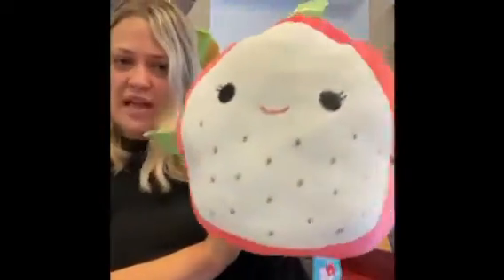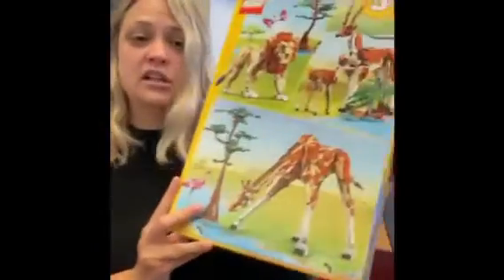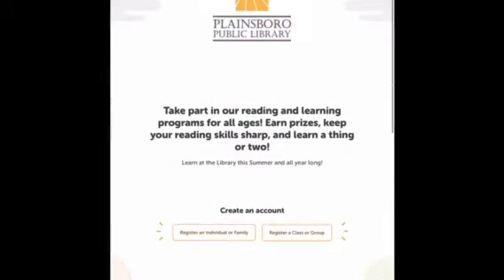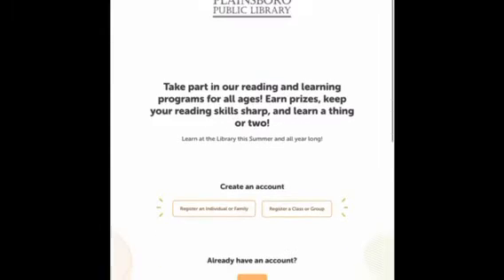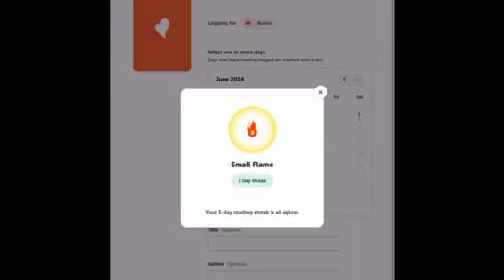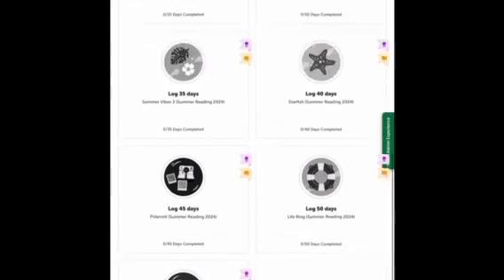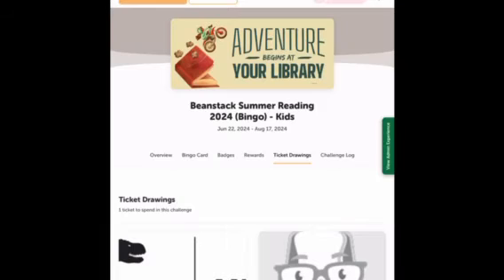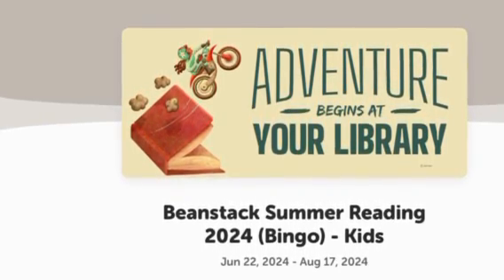Win Prizes with Summer 2024 Reading Program @plainsborolib Plainsboro Library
Learn more, register for our annual reading programs, and log in your reading for a chance to win prizes

Open to kids, teens, and adults!

Follow us for a summer full of fun!

Located at 9 Van Doren Street in Plainsboro, New Jersey, Plainsboro Public Library inspires life-long learning, creates understanding, and makes our community a better place.